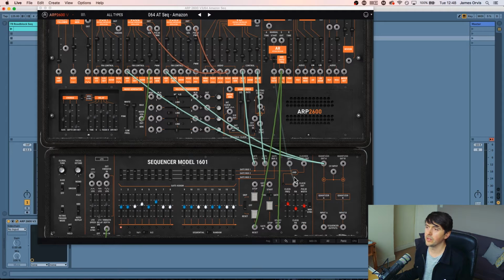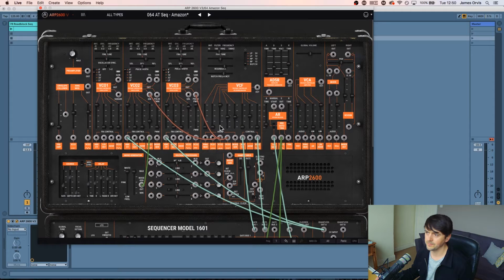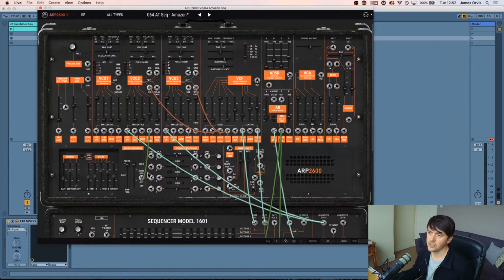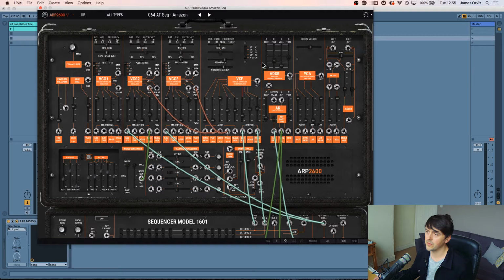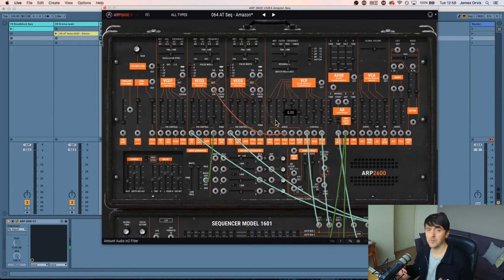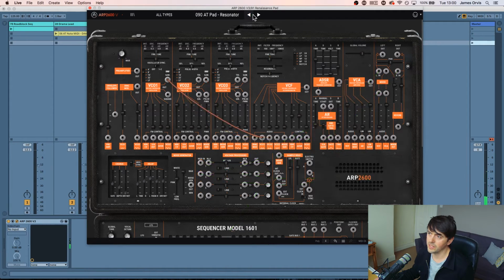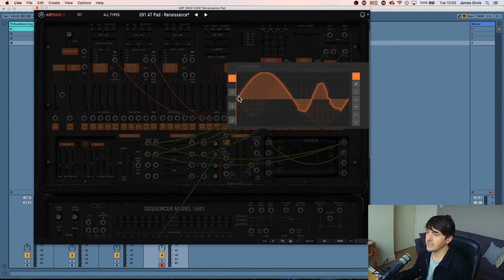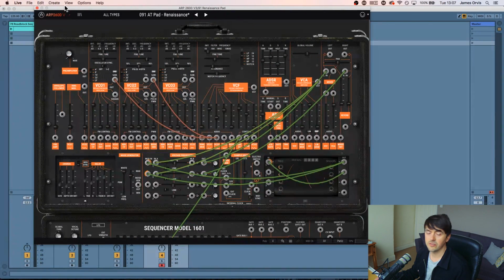Arturia Arp2600 Presets: Arptic Walkthrough Part 2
In this tutorial, we will be dissecting two more presets from our Arptic preset pack, which is crammed full of melodic house and techno presets for Arturia’s Arp2600! A first glance the ARP2600 can be extremely overwhelming. All those sliders, buttons and patch points are enough to send any producer down a rabbit hole for hours on end. Our team has put in those hours so you don’t have to. Giving you quick access to 107 inspiring presets.

You are going to learn how to:
● Get familiar with Arp2600.
● Explore some two presets from the Arptic pack.
● Explore advanced modulations and patching techniques.